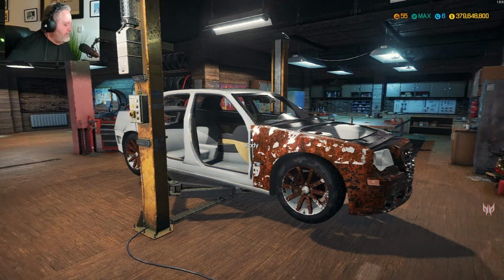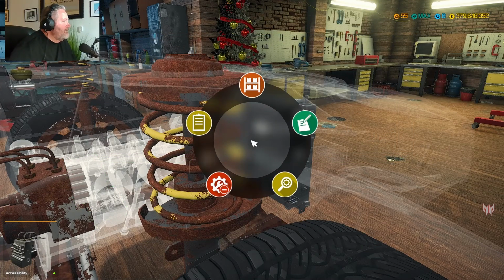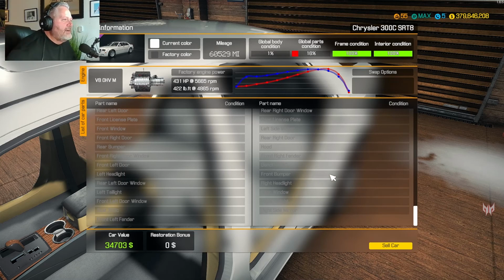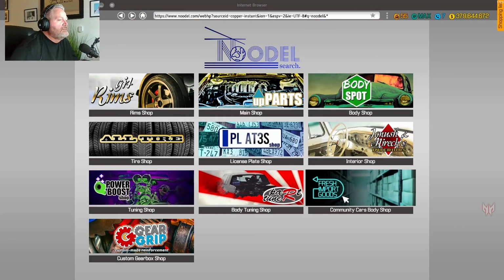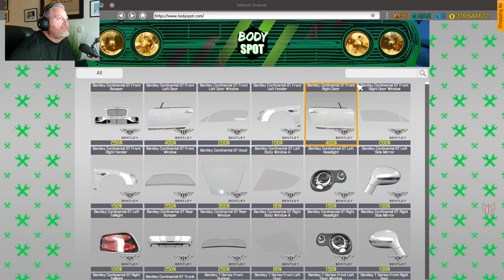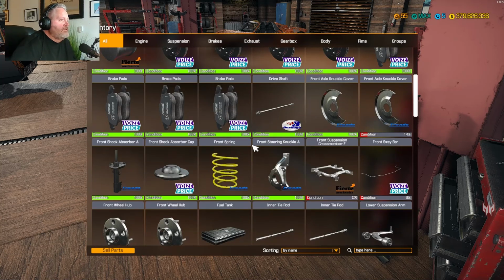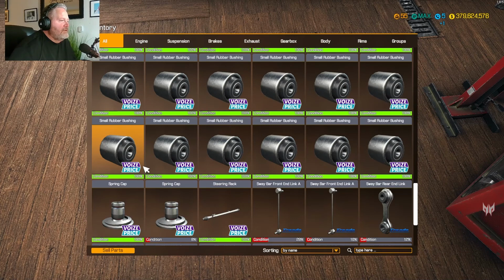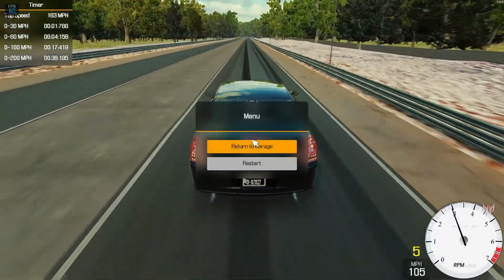$220,000 Chrysler 300C SRT8 | 165 MPH | Car Mechanic Simulator 2018 | Build & Rebuild Simulation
In this episode, we find a Chrysler 300C SRT8 Package in the JYD and fix her up right. Equip Her with a high performance carb, transmission and fuel injection then clock her on the at 165 MPH! WoooooHoooo what a ride!